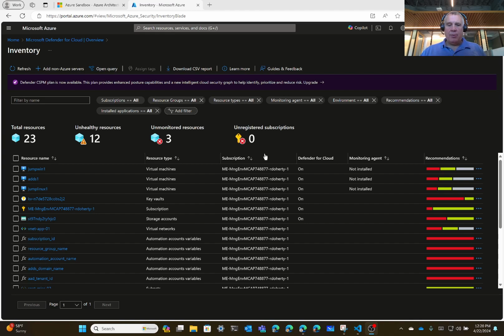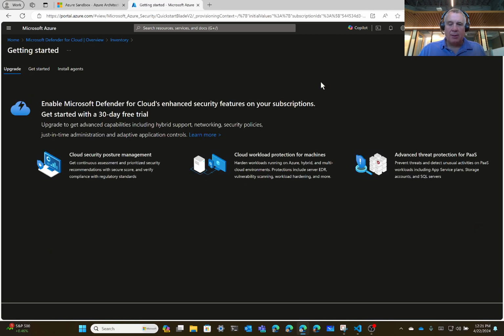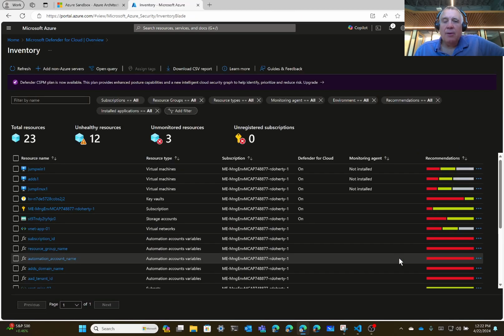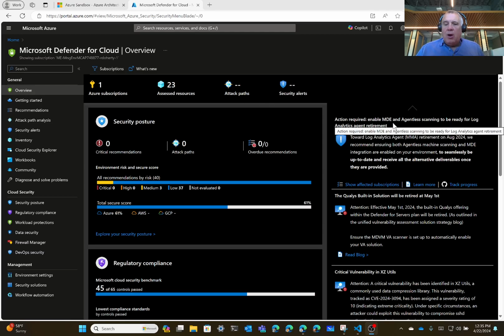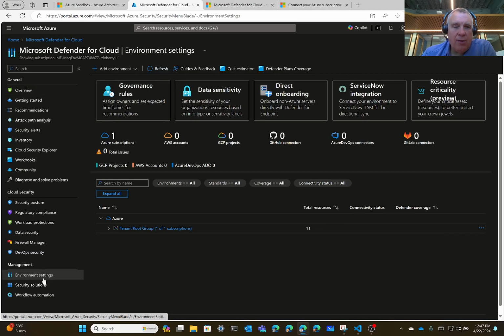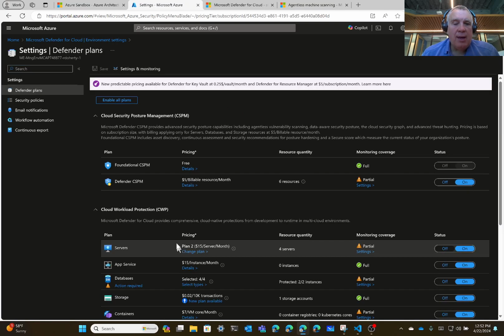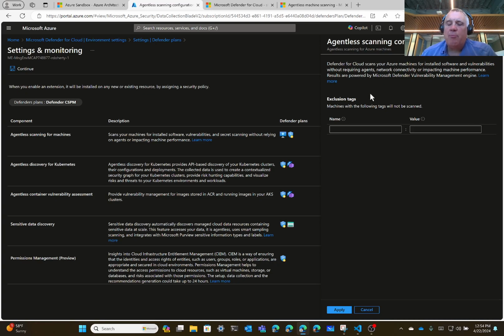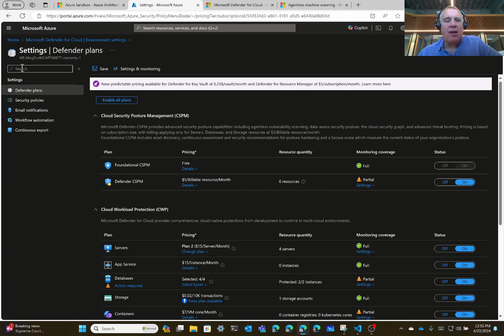Azure Sandbox Extras - Defender for Cloud (Part 3)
This is the third video of an eleven-part series on improving your security posture with Microsoft Defender for Cloud using the Azure Sandbox (see aka.ms/azuresandbox). This video covers how to enable paid Defender for Cloud CSPM plans.